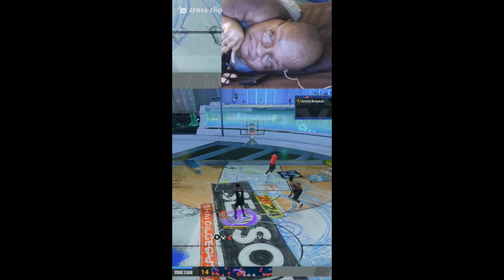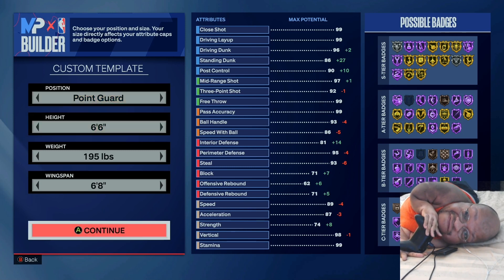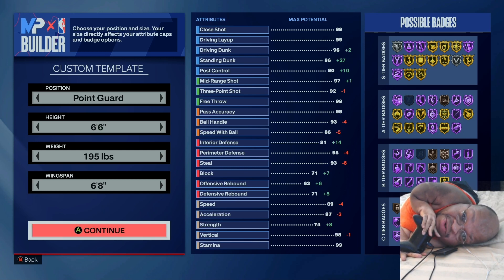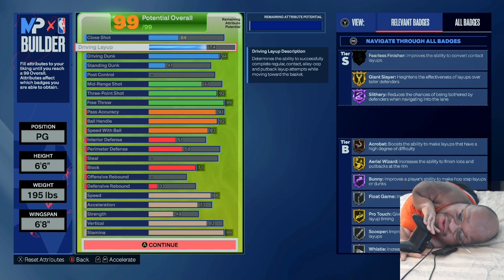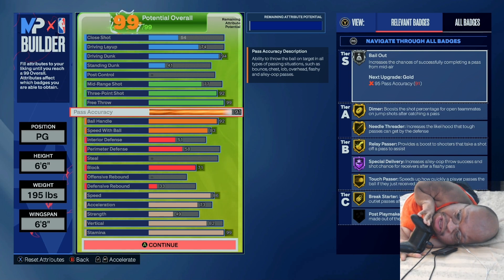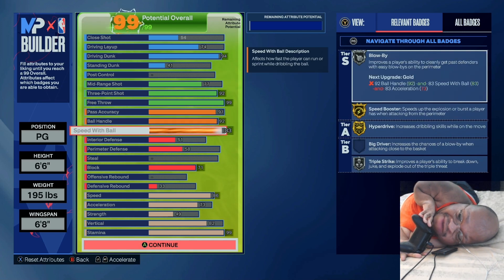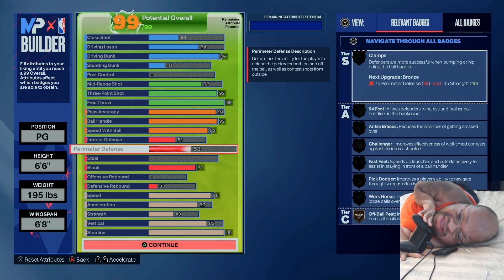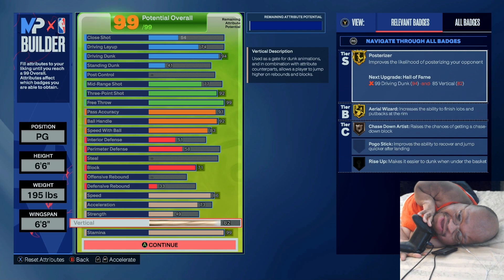THE BEST ISO GUARD 2.0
Smack the like button and sub up